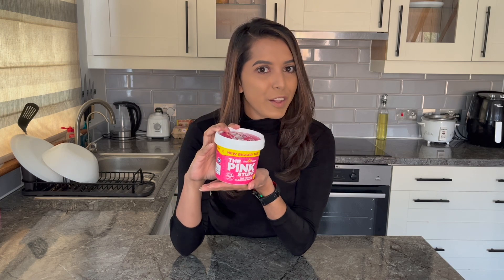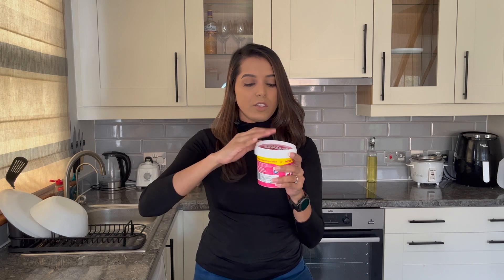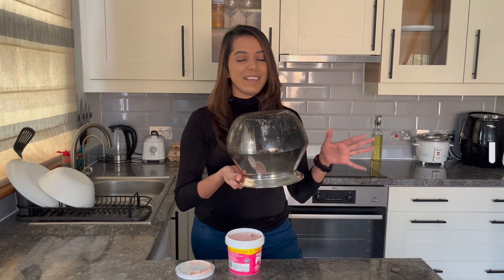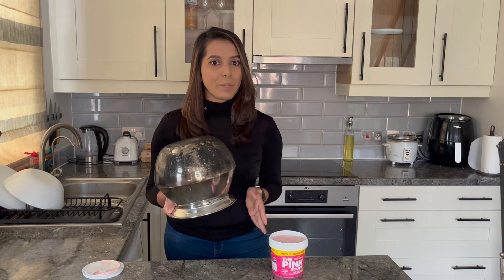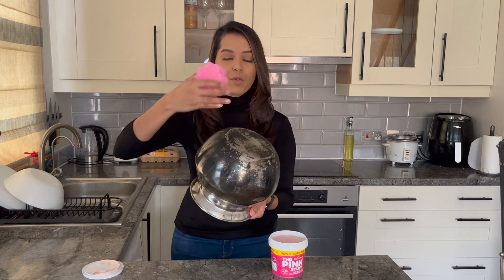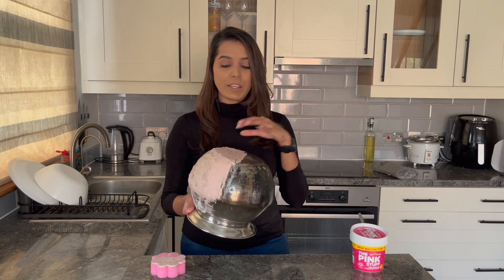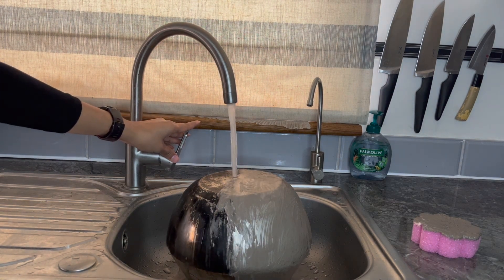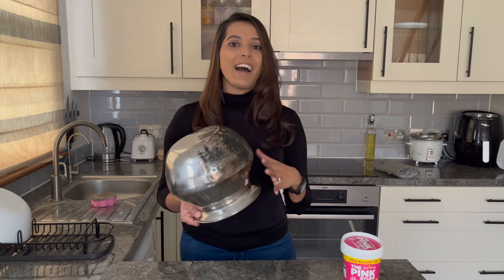The PINK STUFF Review | The Miracle Cleaning Paste | Honest Review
In this video, I'll be putting this popular cleaning product, The Pink Stuff to the test and sharing my honest opinion on its performance. You'll see how well it tackles tough stains and grime, and whether or not it lives up to its hype. Whether you're a cleaning enthusiast or just looking for a quick and easy way to spruce up your home, this video is for you!

So, join me as I review the Pink Stuff Cleaning Paste and help you decide if it's worth adding to your cleaning arsenal.